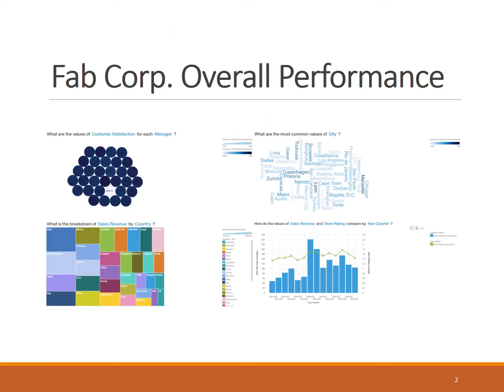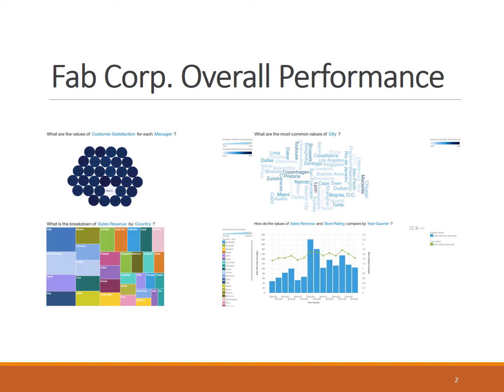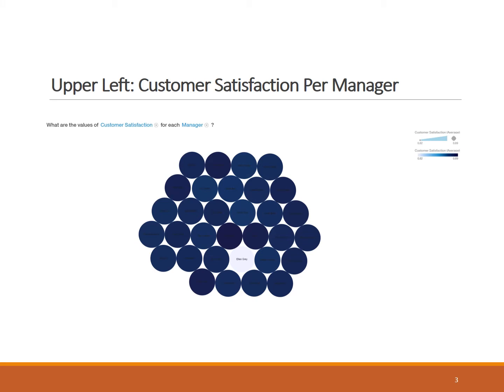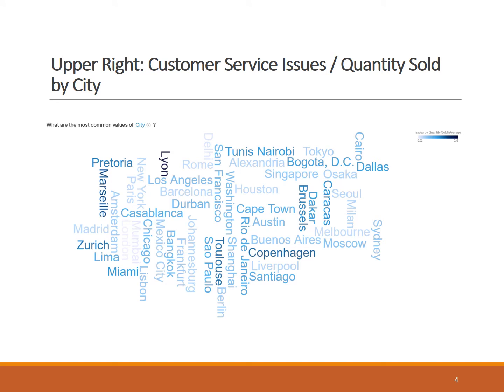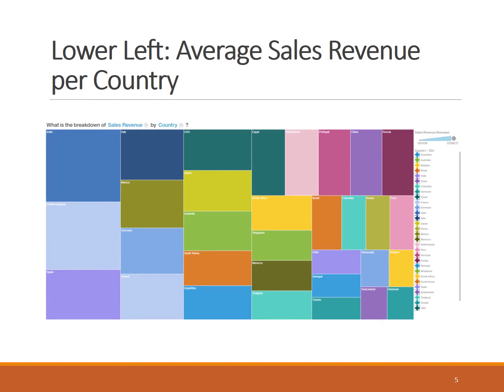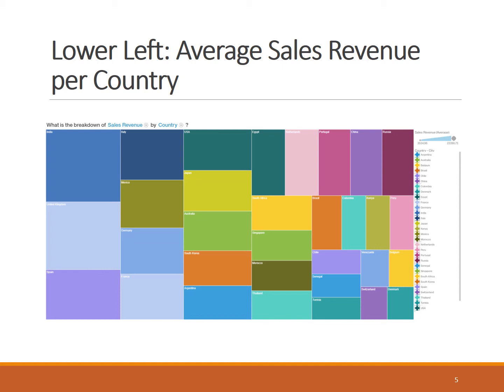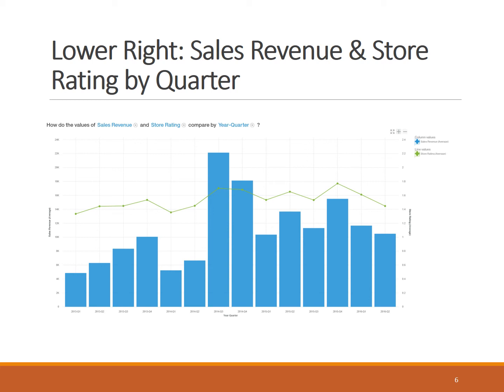Team #2 Final Dashboard ppt